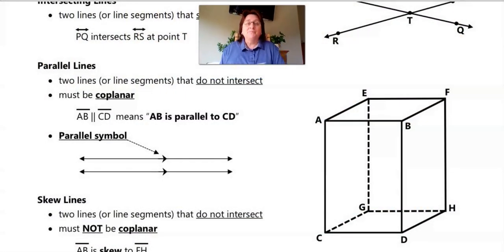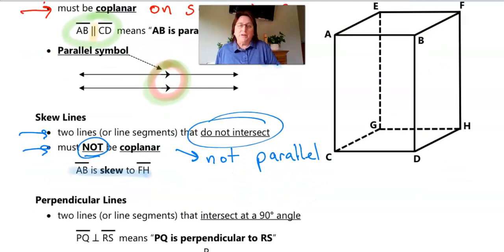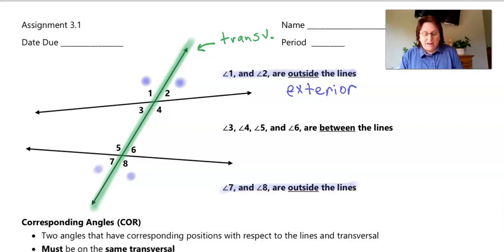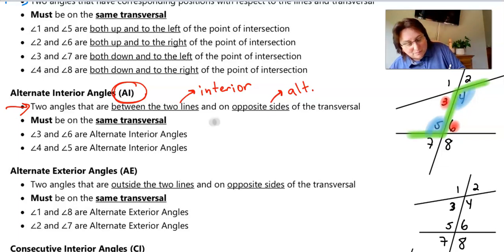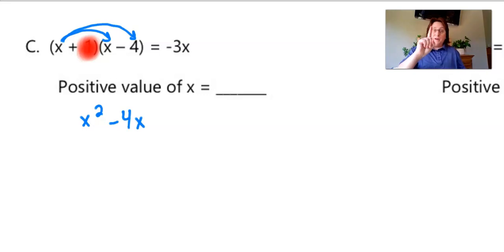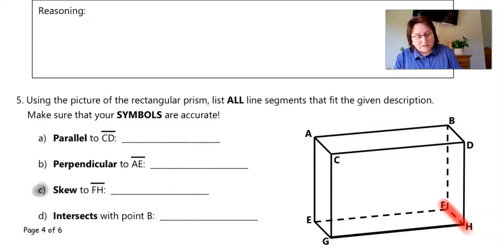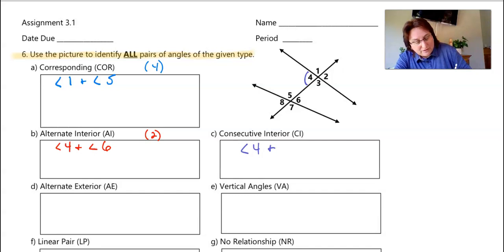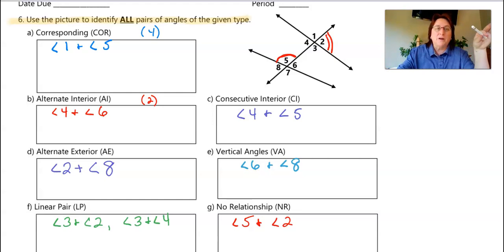Assignment 3.1 Video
I can identify parallel lines, skew lines, and angle relationships created by a transversal